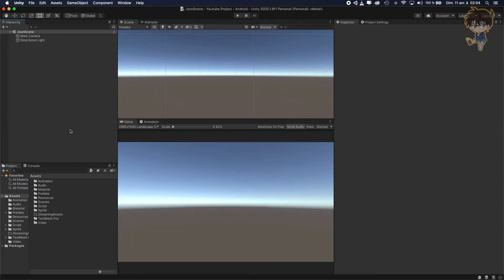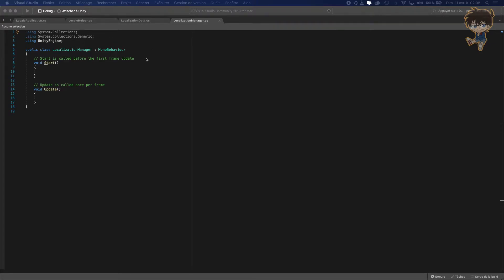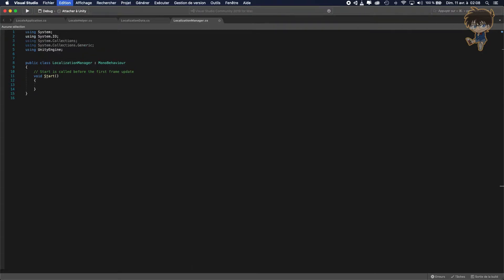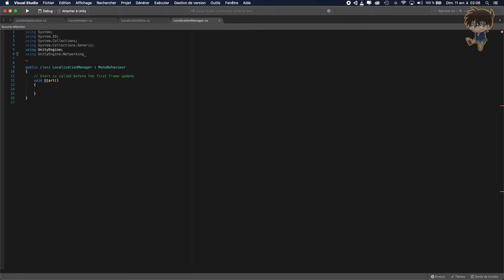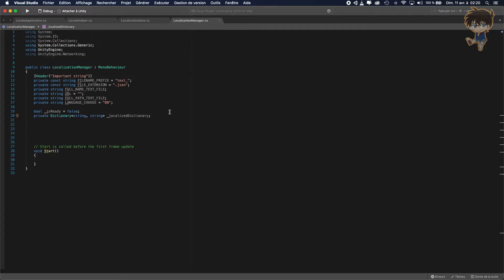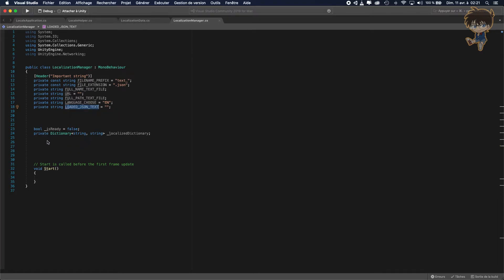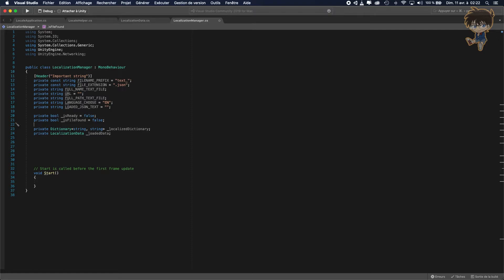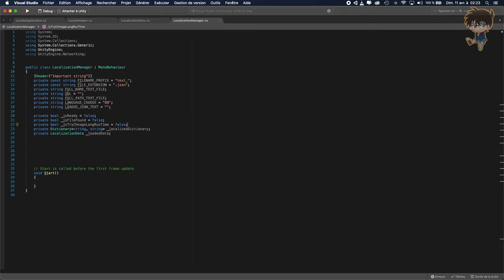How to add multilanguage to your game with JSON file on Unity Part III/IX - Setup variable